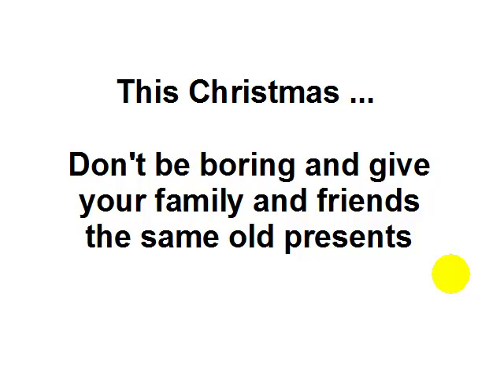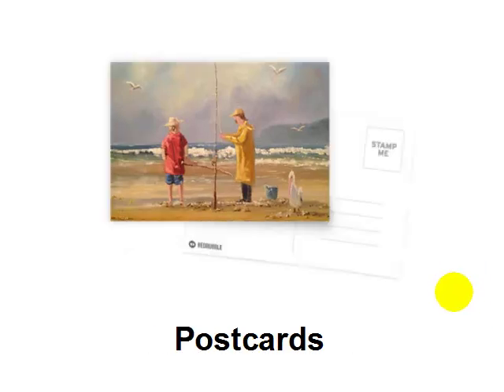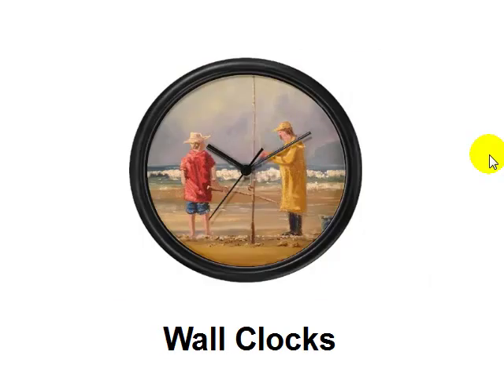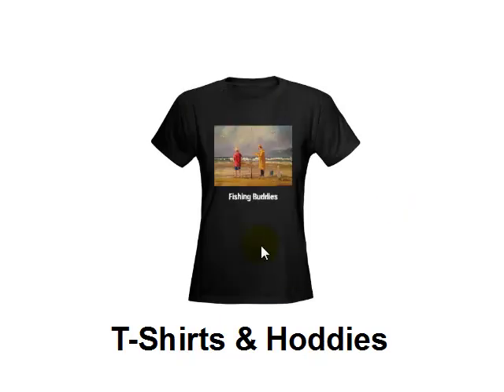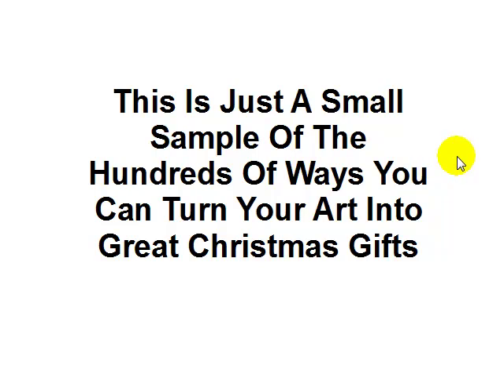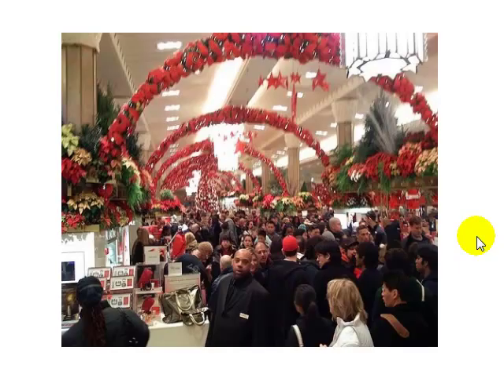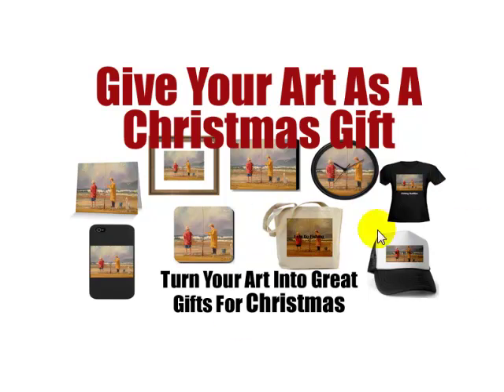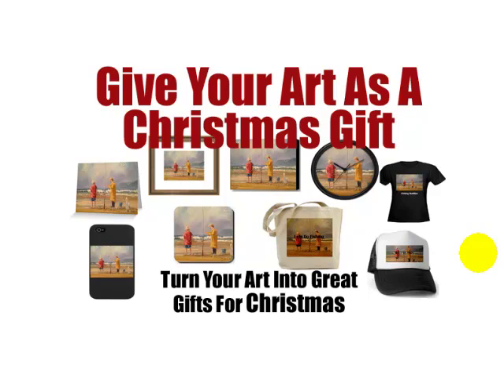Christmas Gift Ideas - Turn Your Art Into Christmas Gifts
- This Christmas instead of giving the usual jocks, socks and chocolates to your family and friends, give them the gift of your art. Did you know you can turn your art into lots of different gifts such as clocks, calendars, iPad covers, T-shirts and more